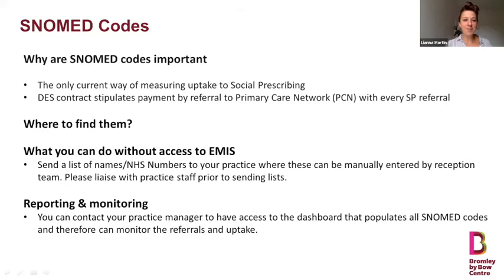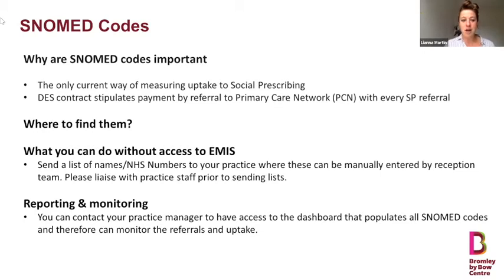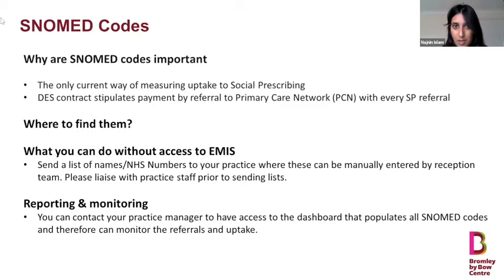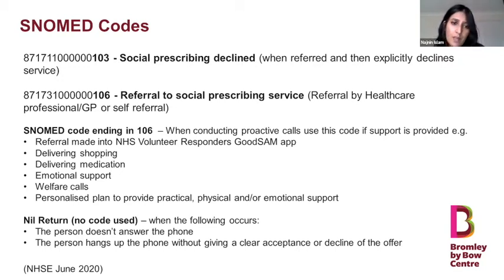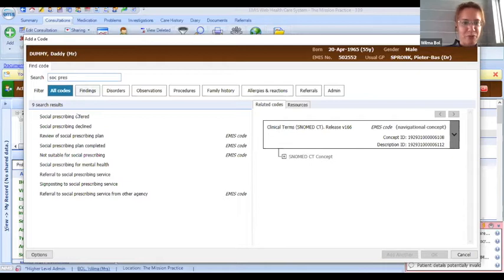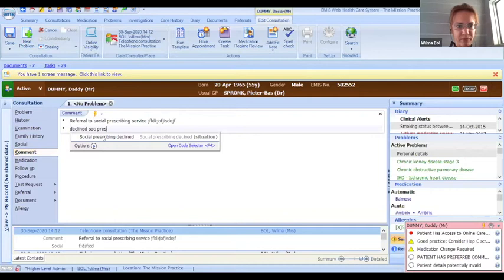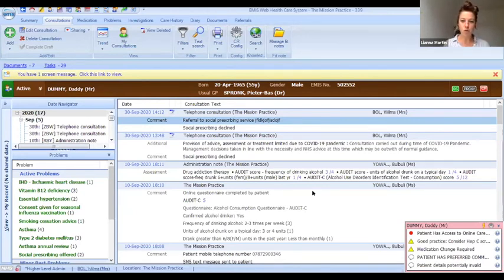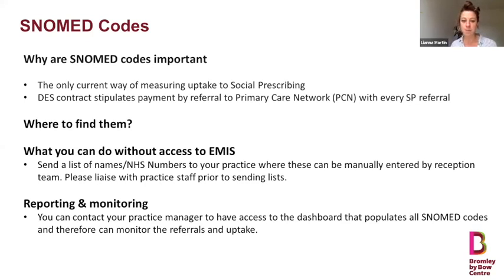How to record Social prescribing SNOMED codes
To learn more about our Social Prescribing training, visit our